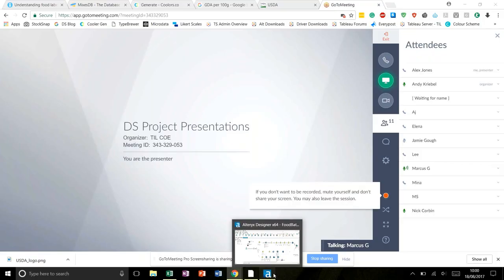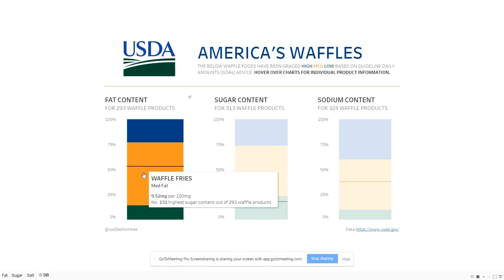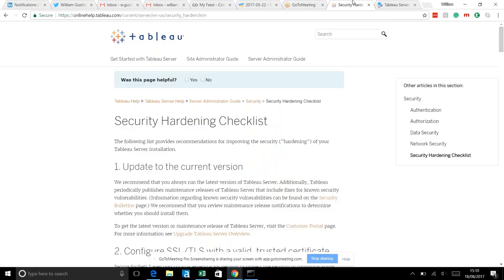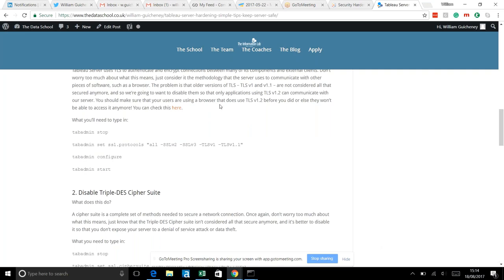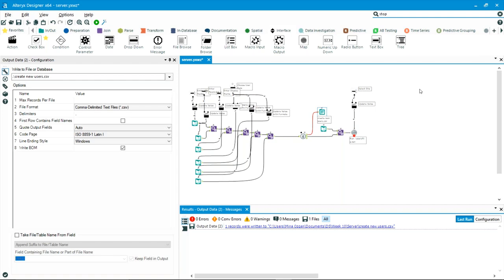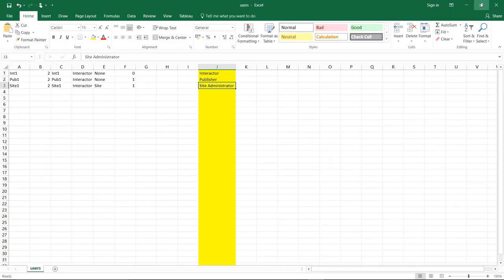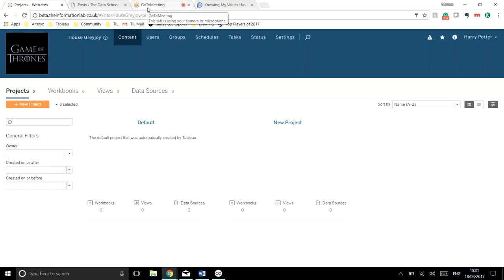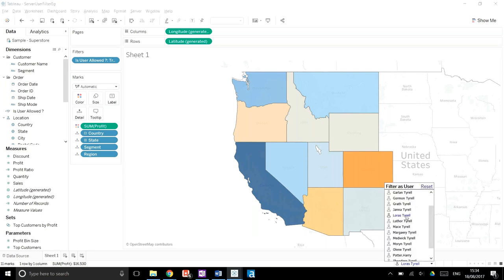DS6 Tips for Getting Started with Tableau Server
New to Tableau Server, the Data School has you covered with some great hints and tips